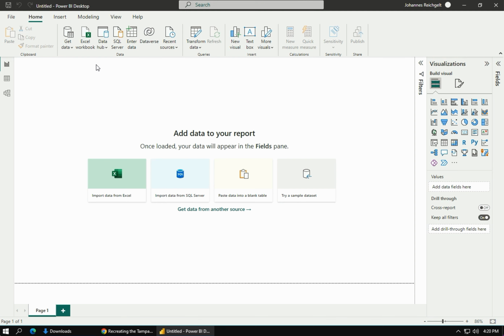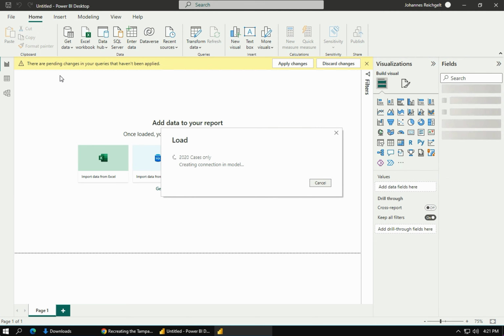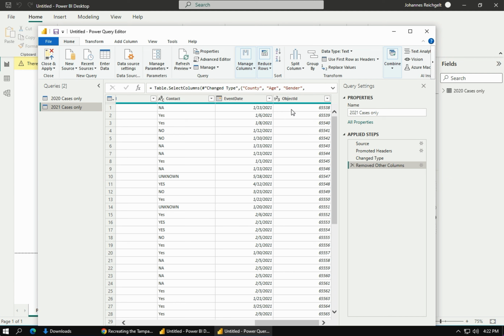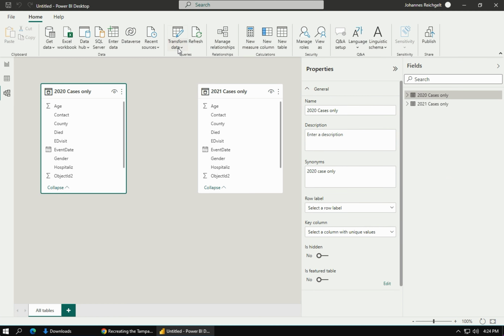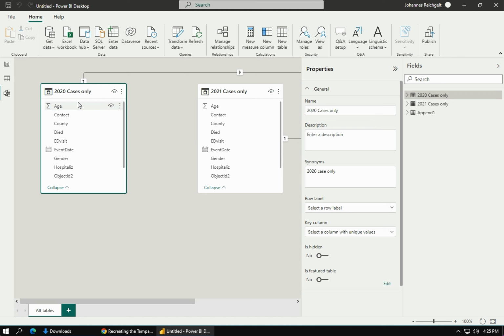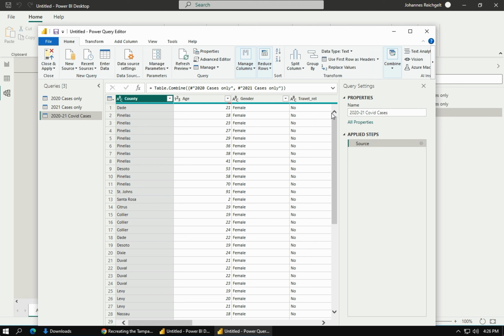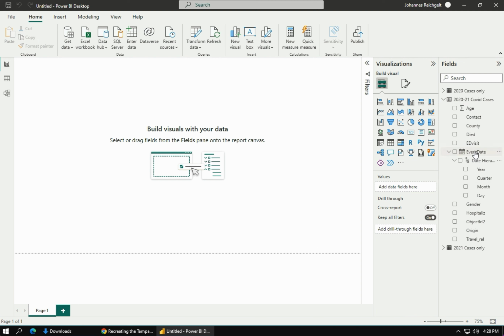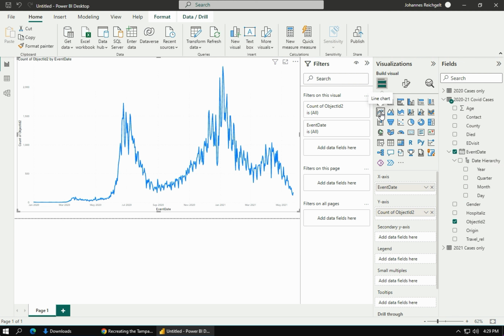Recreating the Tampa Bay Covid Date Model in Power BI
Recreates the Tampa Bay Covid Data Model in Power BI.  It shows how to append tables in Power BI and how to use the actual date rather than the Date Hierarchy that Power BI by default uses for a field of data type Date.